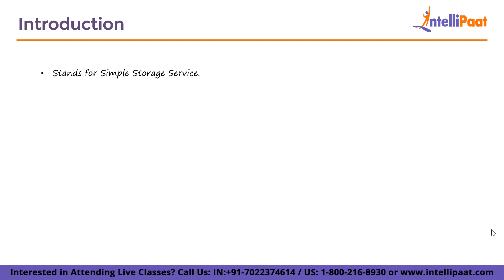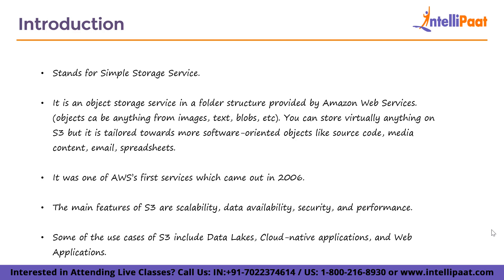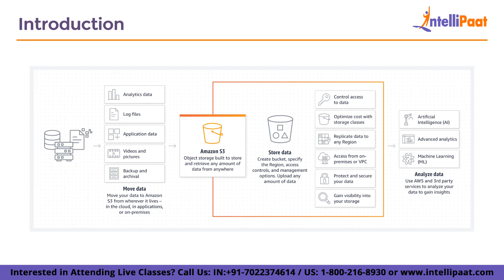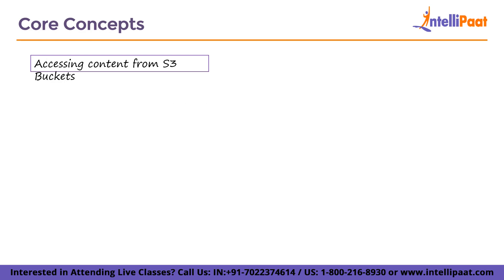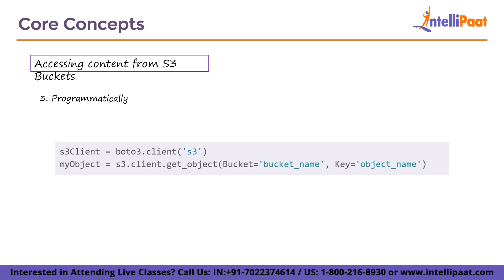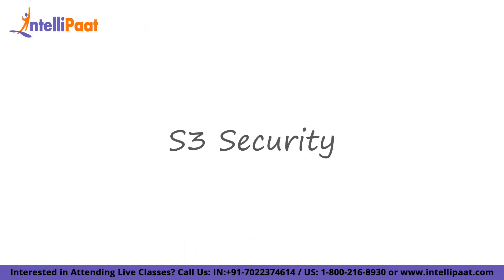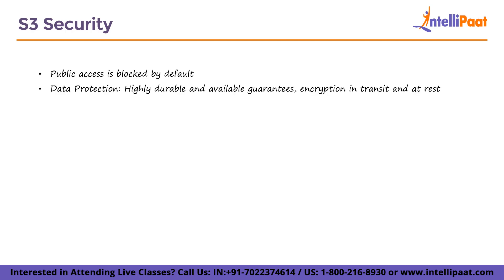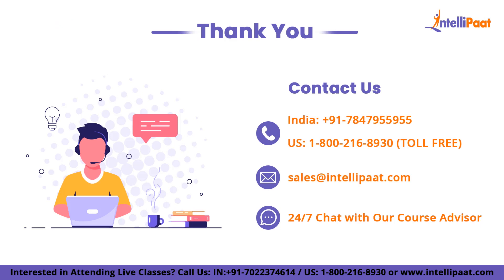AWS S3 Tutorial | AWS S3 Tutorial For Beginners | Introduction to AWS S3 | Intelipaat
This video will be focusing on AWS S3 Tutorial, one of the services that are provided by Amazon called AWS Simple Storage Service. We will be looking at its core concepts and the storage classes that are provided by AWS S3. The discussion will also go around the security feature and use cases it provides. So, let’s get started with the video.

🔵 What is Amazon S3?
Simple Storage Service (Amazon S3) is a scalable, quick, and affordable web-based service made for online data backup and archiving. It enables the upload, storing, and downloading of any kind of content up to a maximum size of 5 TB. The systems that Amazon utilizes to manage its own websites are accessible to members of this service. The user has control over whether or not data is publicly or privately accessible.

Intellipaat Edge
1. 24*7 Life time Access & Support
2. Flexible Class Schedule
3. Job Assistance
4. Mentors with +14 yrs
5. Industry Oriented Course ware
6. Life time free Course Upgrade